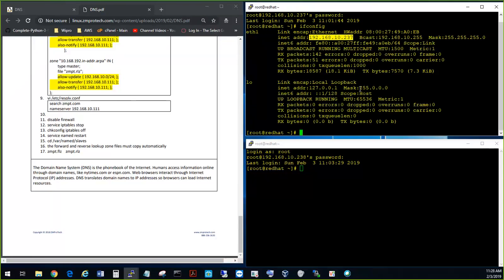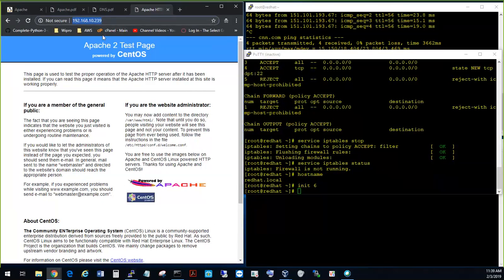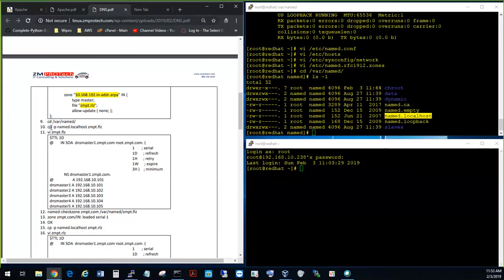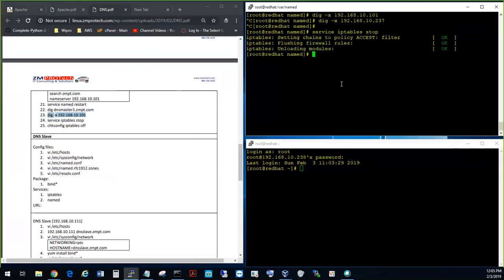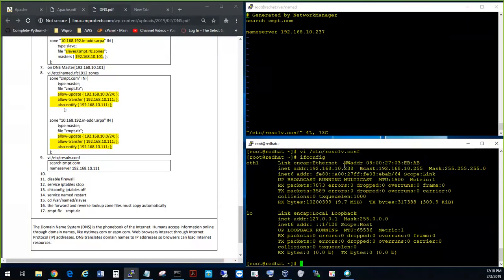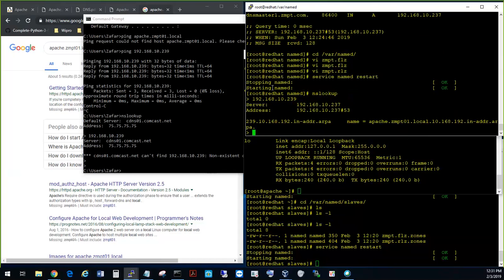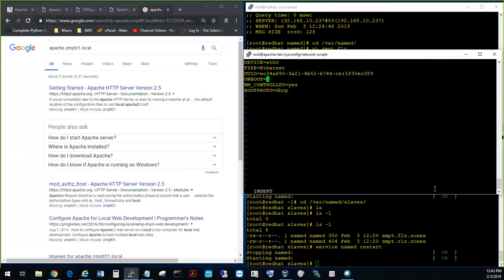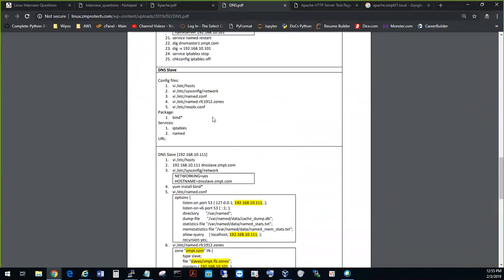ZM PROTech Linux Academy 02-03-2019 0117 by Zafar Mohiuddin